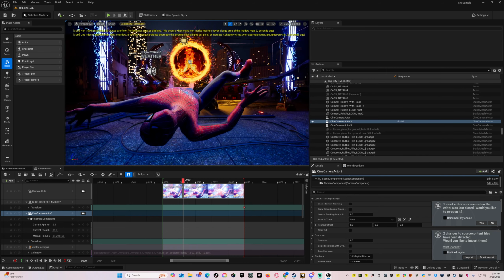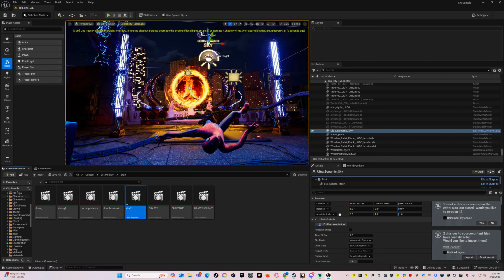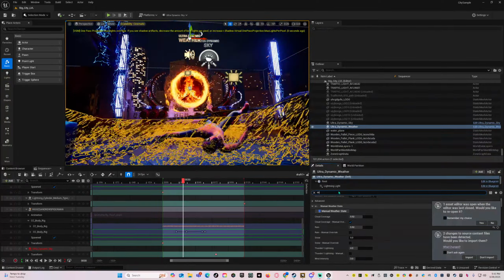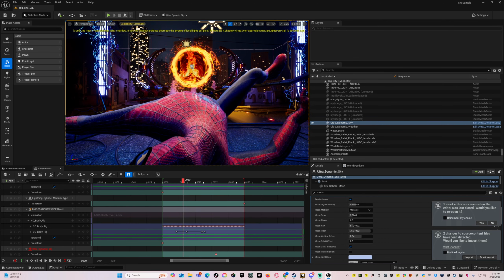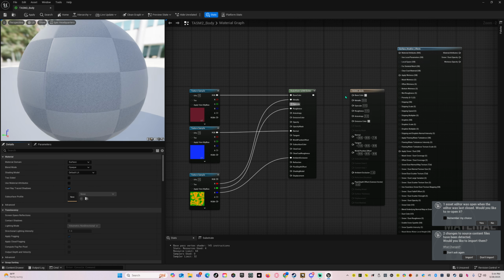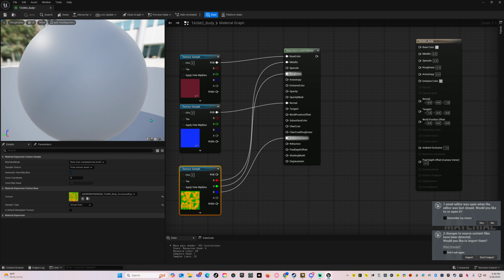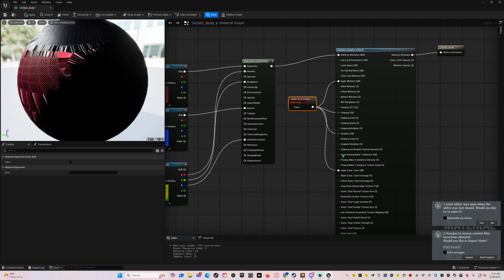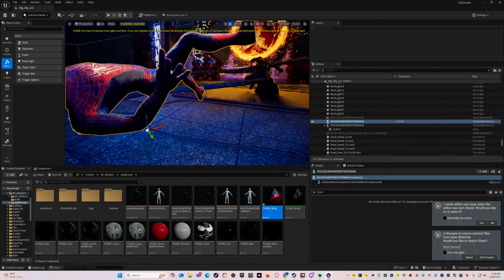How to make INTERACTIVE Rain in Unreal Engine 5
This tutorial will teach you how to make rain interact with characters and other objects in your scene.